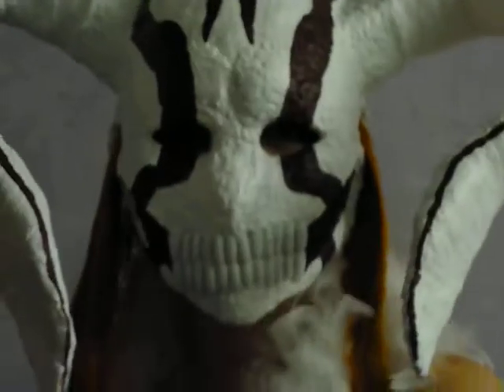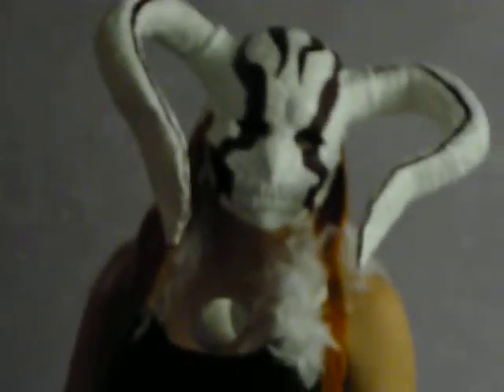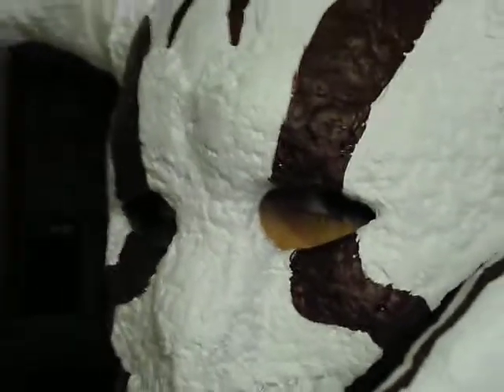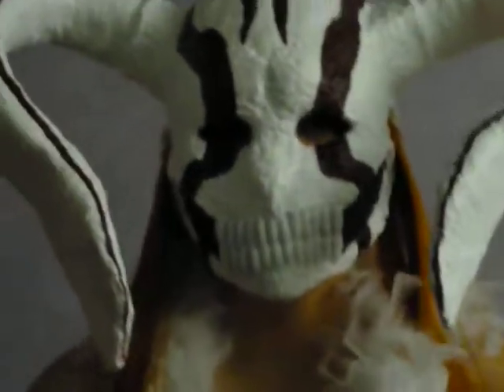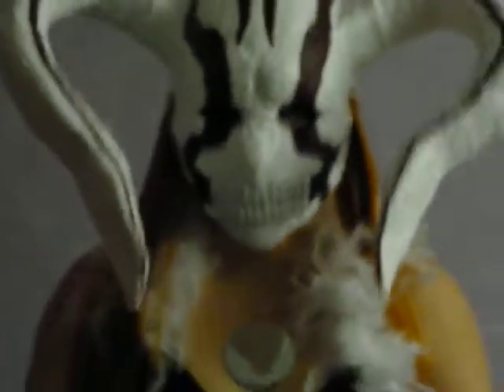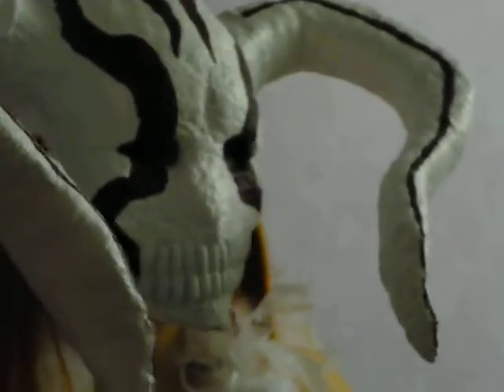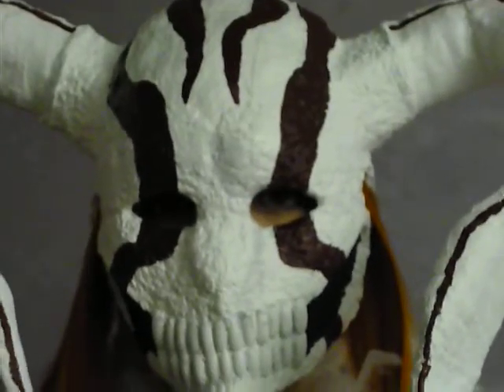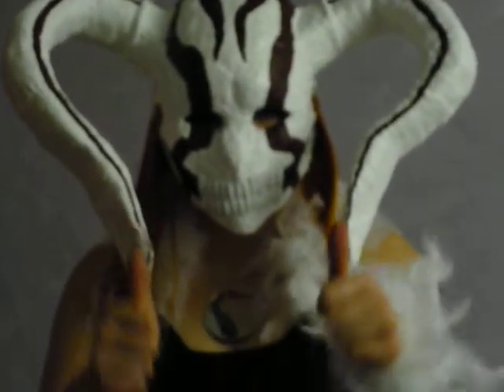How to make Ichigo's NEW hollows mask 8 ~ 8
A step by step on how to make Ichigo's NEW hollows mask out of cheep and easy material.